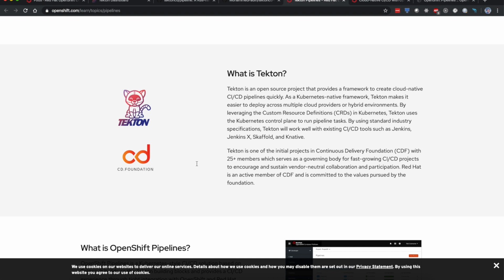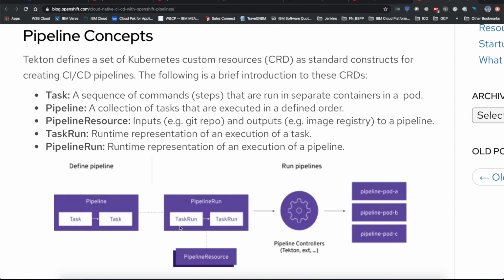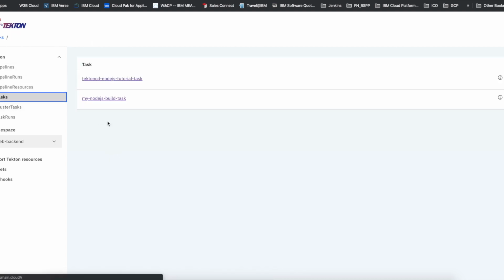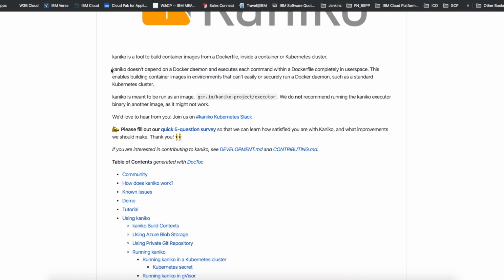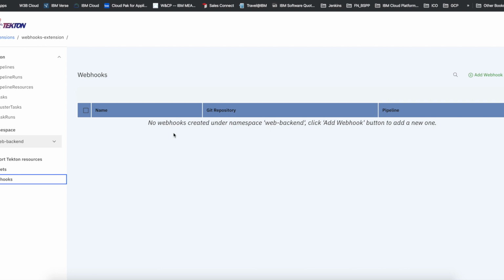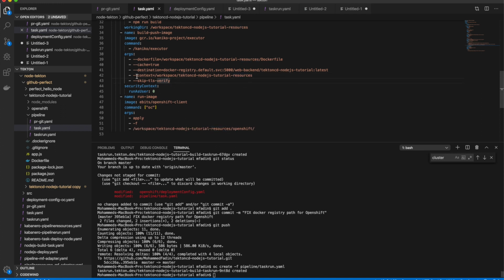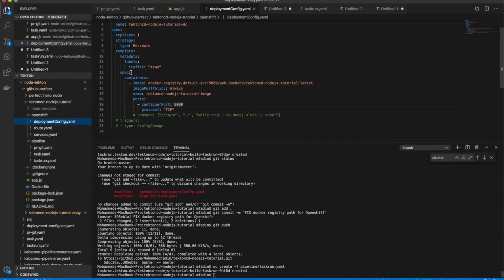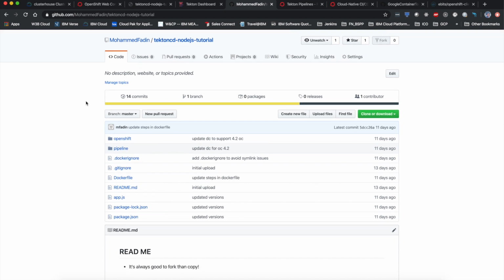Tekton CICD Tutorial Part1 - Tasks & TaskRuns on Openshift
Introductory Video on Tekton CICD and how to build your own Tasks and TaskRuns

Openshift Platform or using IBM Cloud Pak for Application